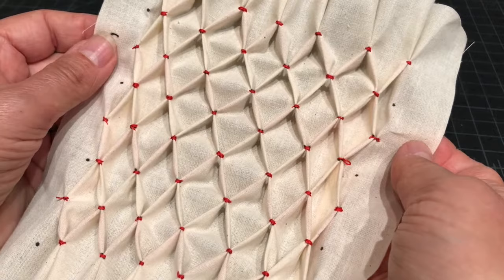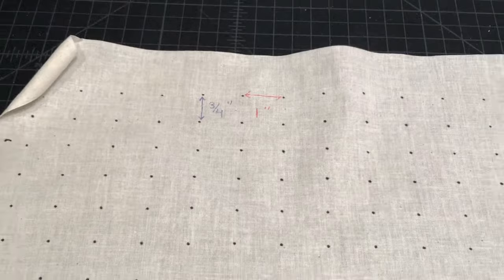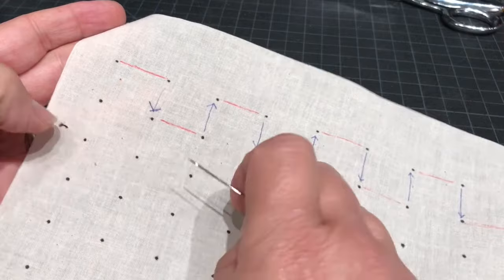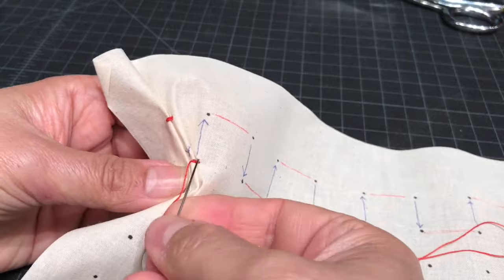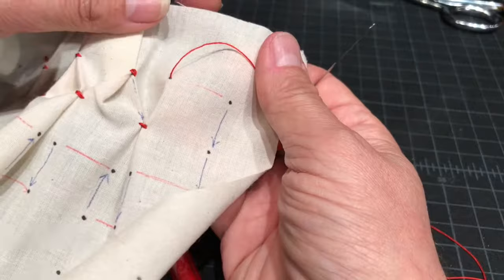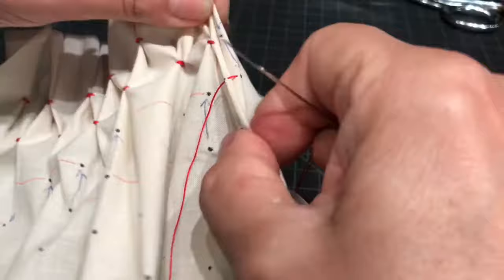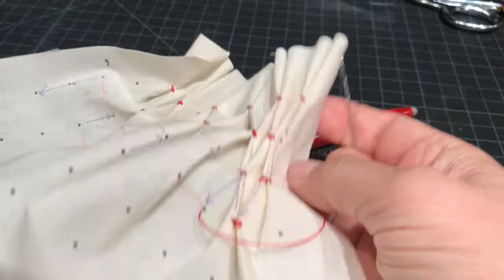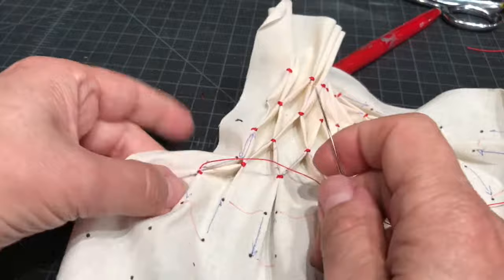honeycomb smocking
This is a lesson I prepared for my students at the Fashion Institute of Technology in New York.  It is an assignment for the Couture Construction class, and shows marking the fabric as well as stitching the smocking.